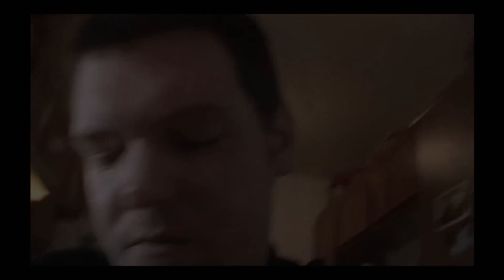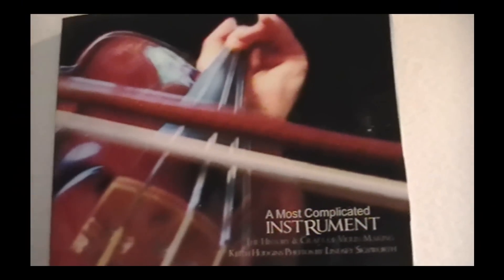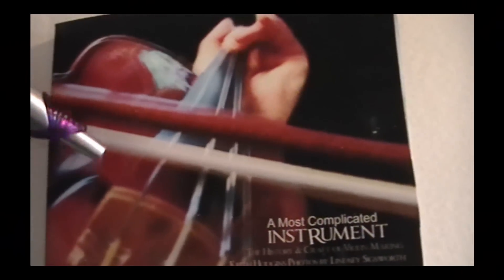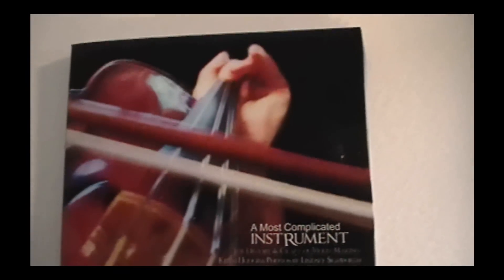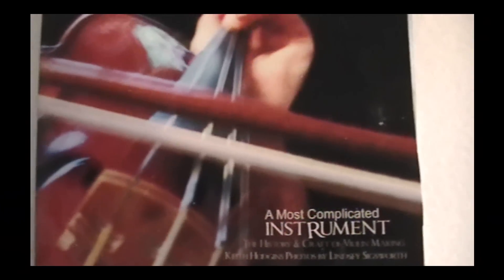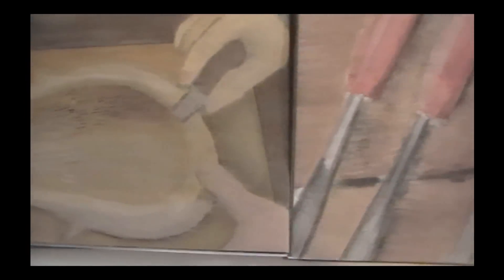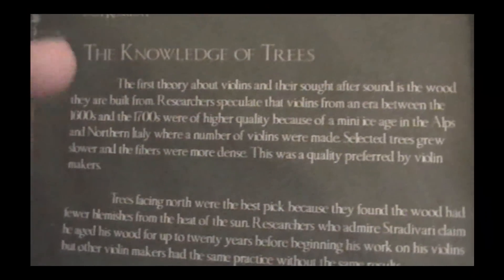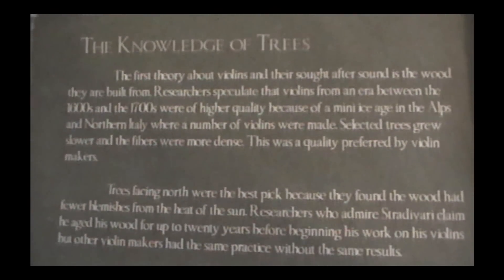Designing Book Covers - Developing Concepts Before Using Photoshop / InDesign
Market Research is crucial in selling a product. Even if your product is of excellent quality nobody will know unless they pick it up off the shelf. Alcohol advertising has fantastic tricks for grabbing everybody's attention whether it's in the store, in magazines or on television. The same tactics can be used with book covers. What makes your book cover jump out from thousands?